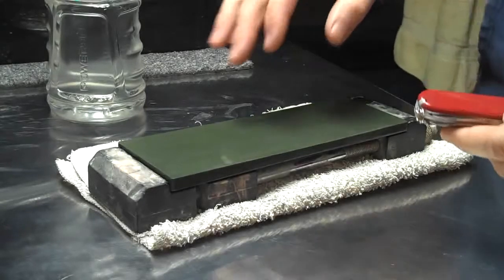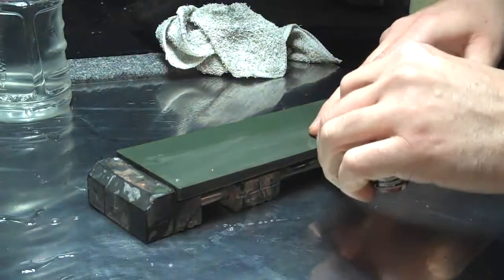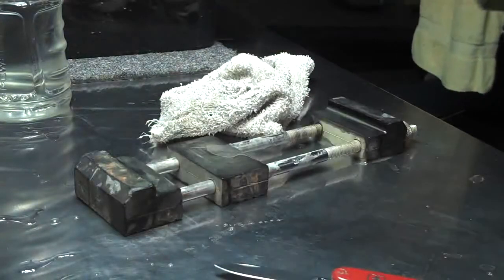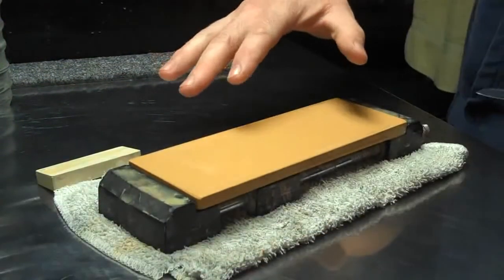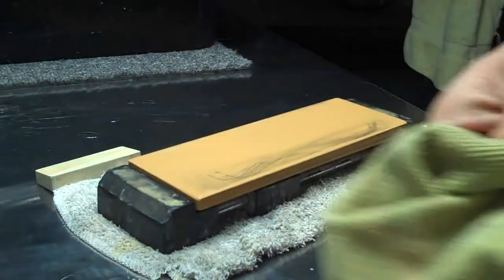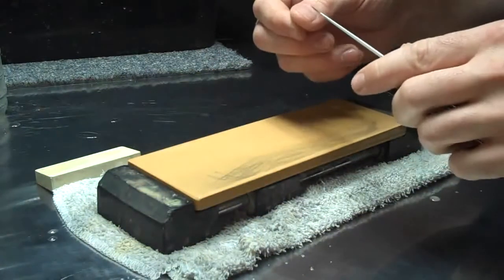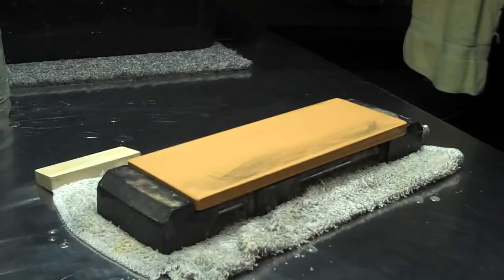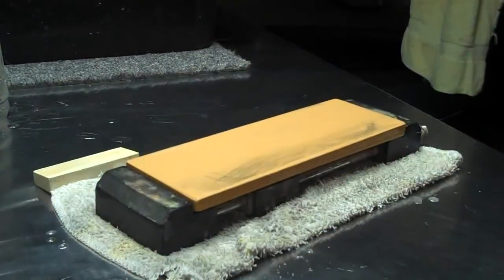Arashiyama stones vs SAK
I did this video for a friend on BF, its to show the speed and sharpening techniques used for the Arashiyama stones and how they work with softer steels.